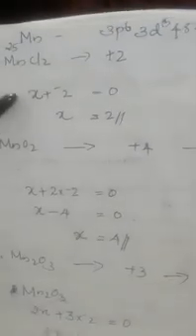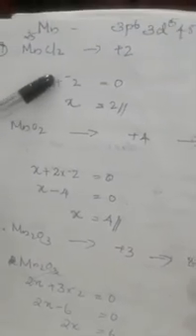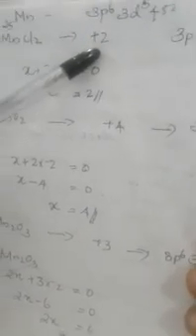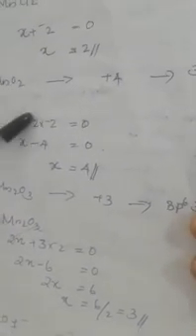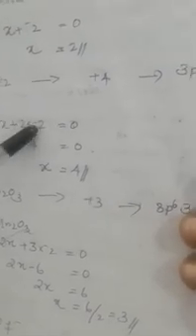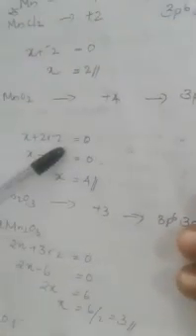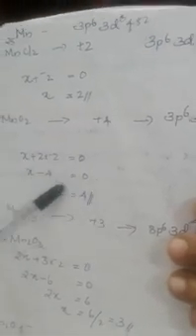Chemistry_std-10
study material
session-5